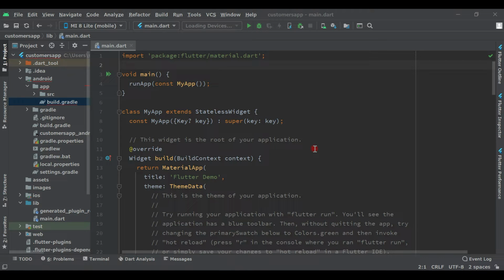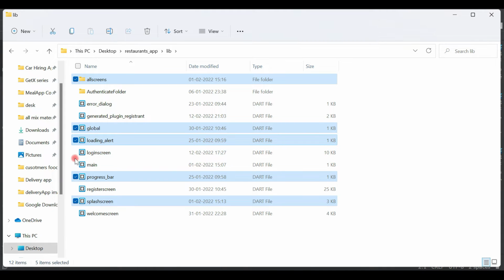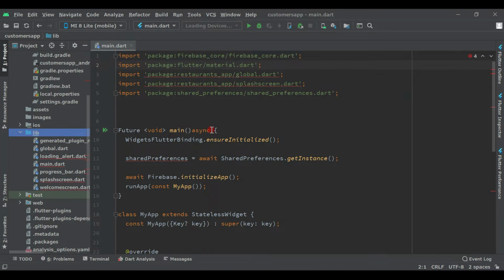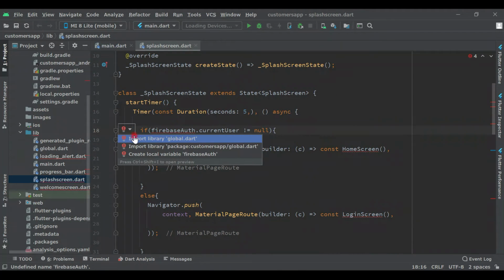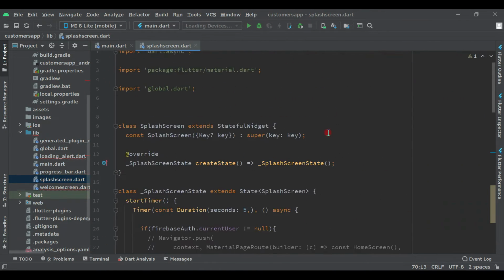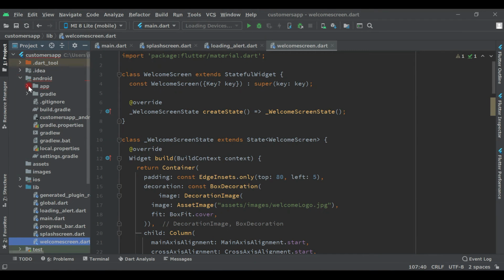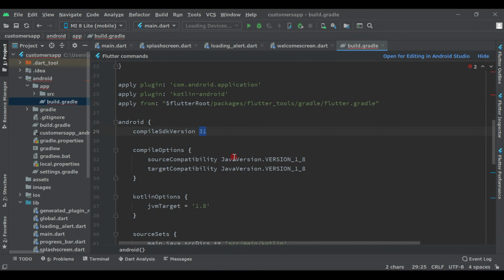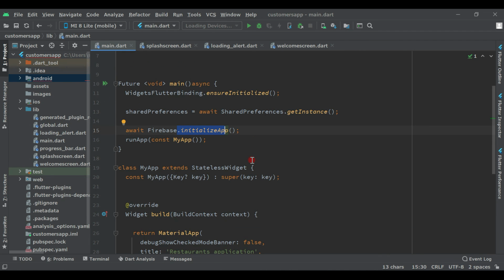Flutter food application customers app 2 setting up and copy files from restaurant app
in this video we are pasting some files from restaurant app and setting up this customers application

we are using latest flutter 2.10.1 version 2022